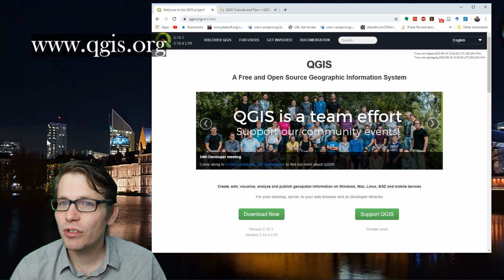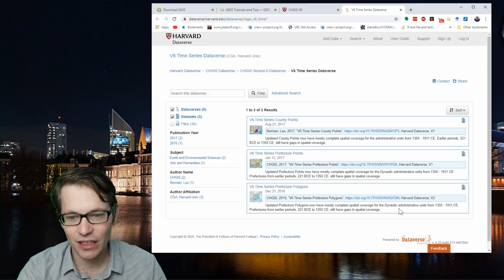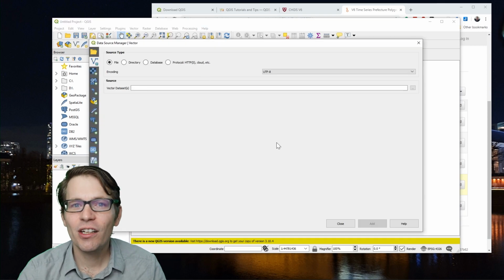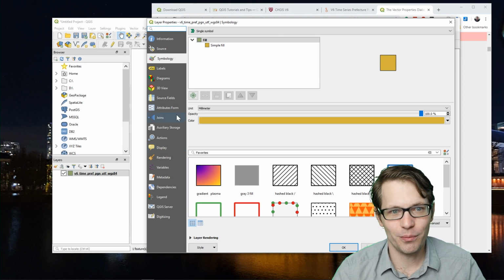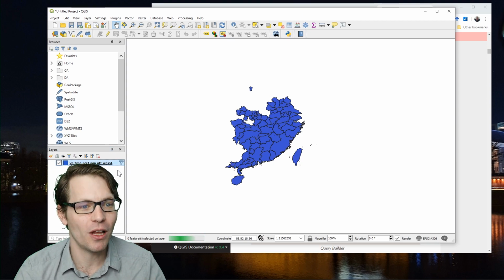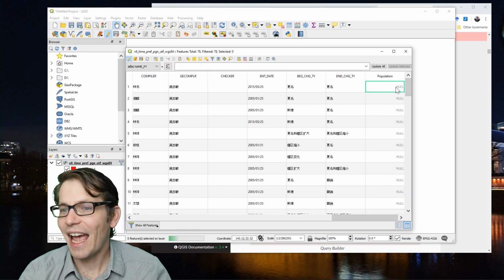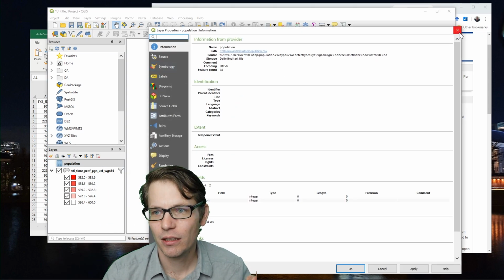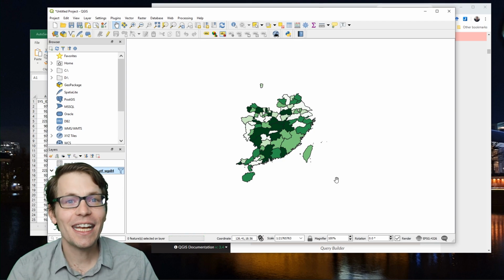A Quick Introduction to QGIS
In this video I run through the very basics of installing QGIS, loading a shapefile, and plotting some data.